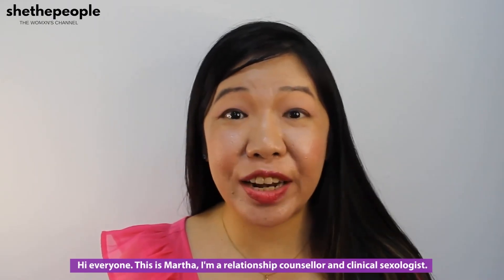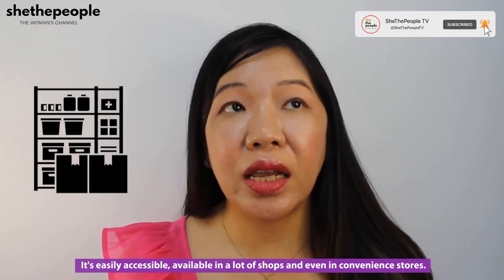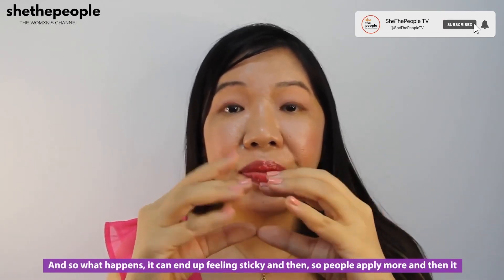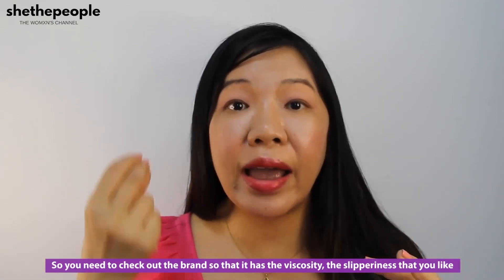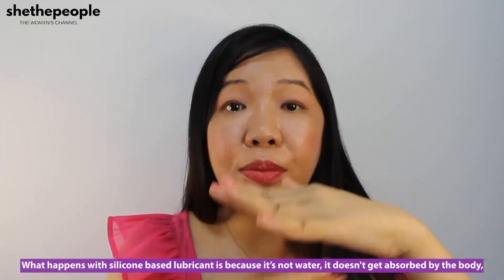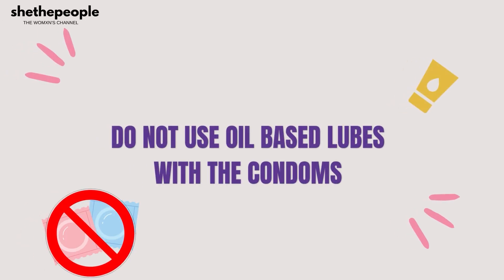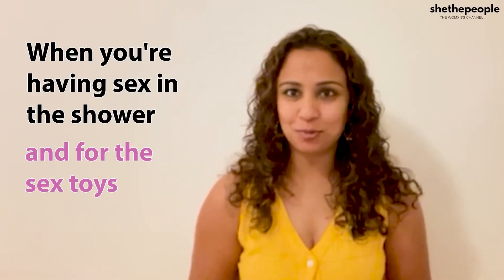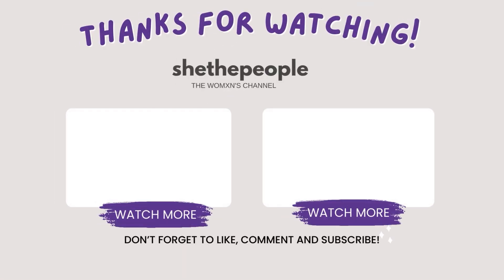Choosing the right lubricants for intercourse. Here's all you need to know | SheThePeople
Explore the world of intimacy lubricants with expert insights from Dr. Martha and Dr. Niveditha. In this informative video, they discuss different types of lubricants for intercourse and provide valuable guidance on selecting the right one for your needs. Whether you're new to the topic or seeking to enhance your knowledge, this video is a must-watch. Discover how to make informed choices for a more comfortable and enjoyable intimate experience. Your satisfaction and well-being matter!

The channel "SheThePeople TV" is a media platform that features inspiring stories of women from different walks of life. Their content revolves around women empowerment, social issues, lifestyle, and culture.
We love hearing from our viewers and are always looking for ways to improve our content.

CONNECT WITH SHETHEPEOPLE ➡️